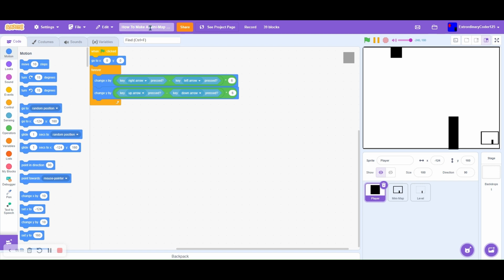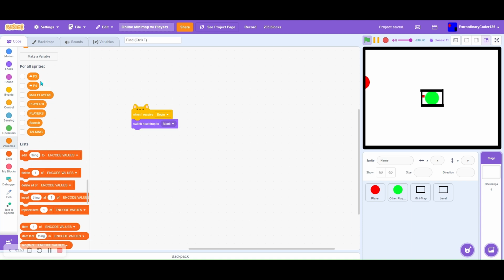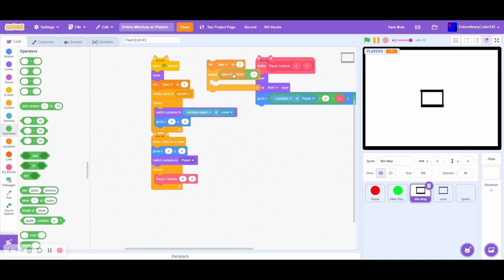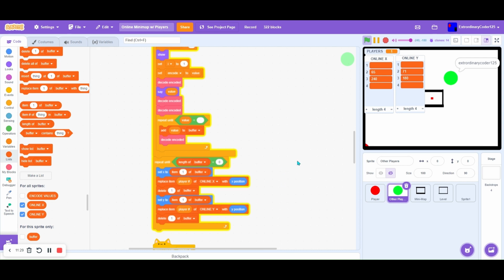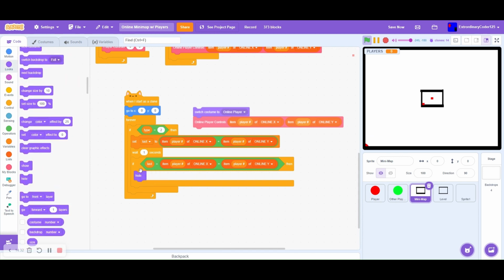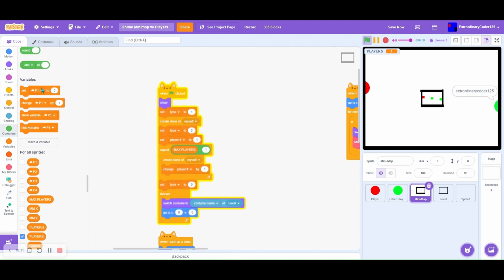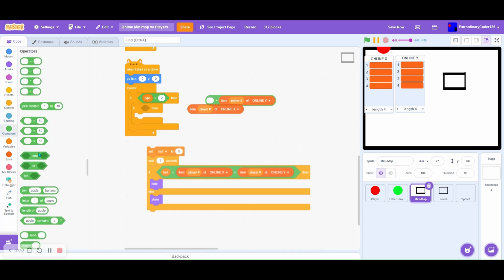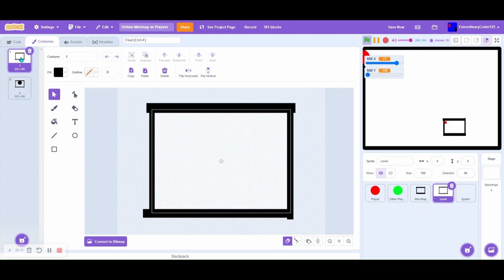How To Make An Online Mini-Map on Scratch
In this informative Scratch tutorial video, you will learn how to create and implement a dynamic mini-map with multiplayer support. Follow along as we demonstrate useful tips, tricks, and techniques that will enable you to elevate the overall functionality of your games or interactive projects. By implementing multiplayer support, you'll discover how to create an engaging and immersive experience for users. We'll walk you through the necessary steps to ensure seamless multiplayer compatibility, allowing multiple players to interact with the mini-map simultaneously. Watch now and unlock the potential of creating a mini-map with multiplayer support in Scratch!